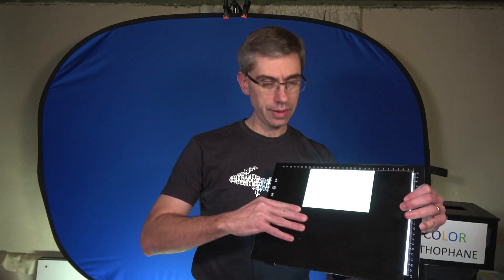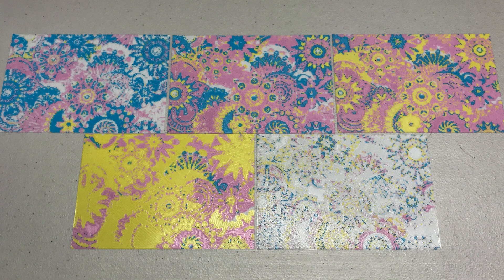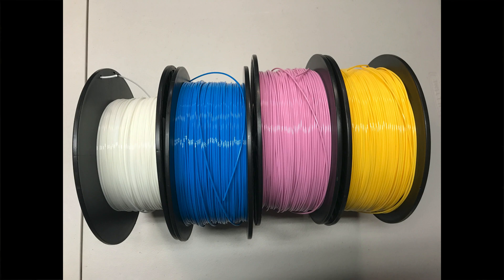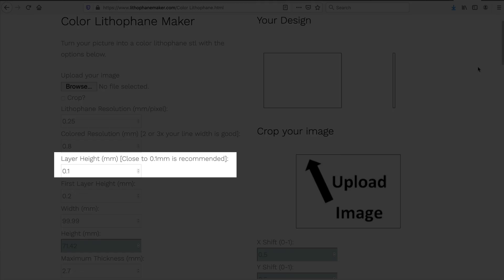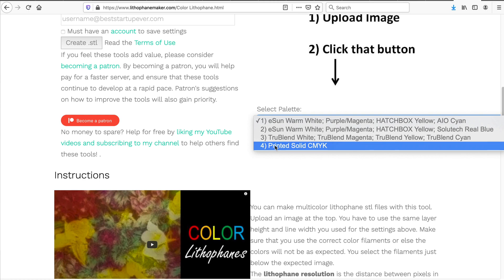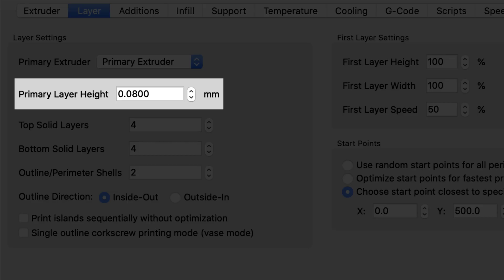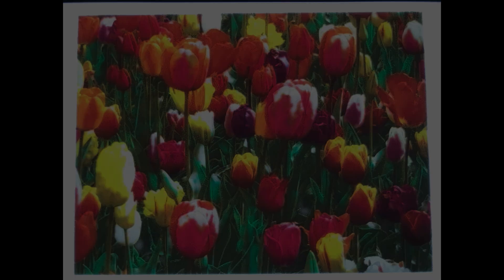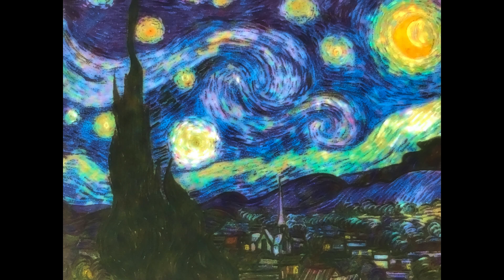Completely 3D Printed Full Color Lithophanes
Greyscale lithophanes have been around for years but now using just cyan, magenta, yellow, and white filaments you can print mind-blowing full color lithophanes! This video will show you how.

Links to the best filament to create color lithophanes